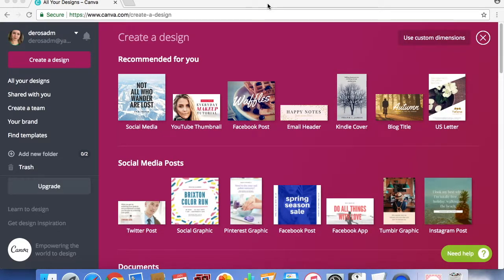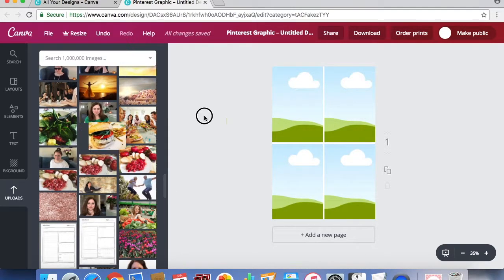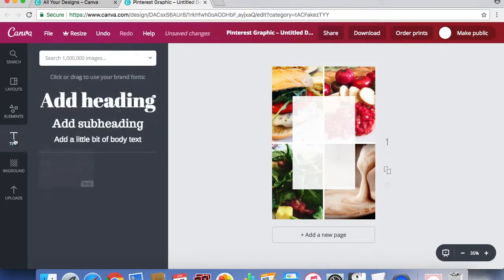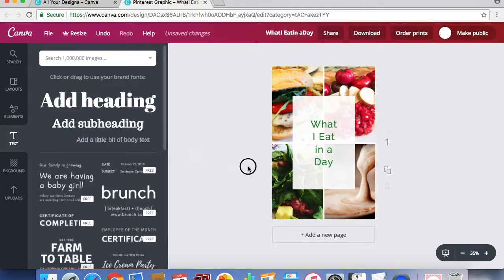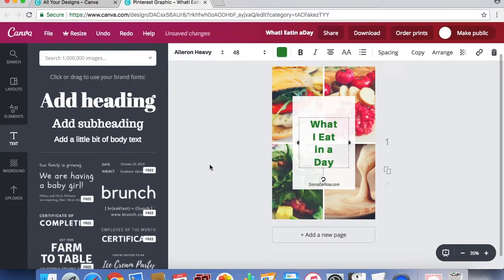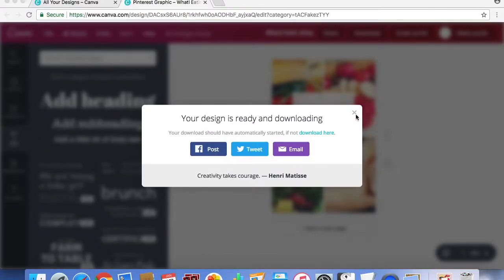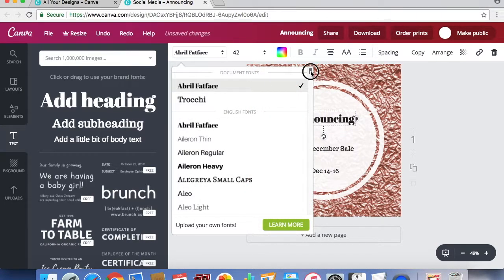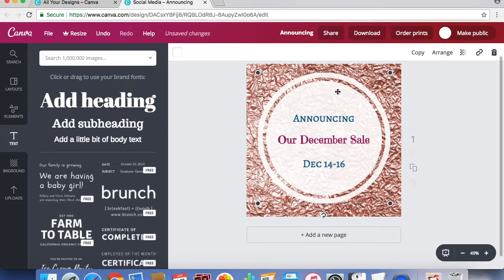How To Use Canva - Part 2 Starting From Scratch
This video shows you how to make a picture for sharing on Pinterest. We also make a promotional images announcing a sale. You'll learn how to use image filters, space the text, make colors transparent, upload images, change fonts, and customize colors.

If you’re interested in blogging for your business or personal brand, please join our private Facebook group at Blog Your Brand:

Other videos in this series:
How To Use Canva - Part 1 Using Pre-Made Templates